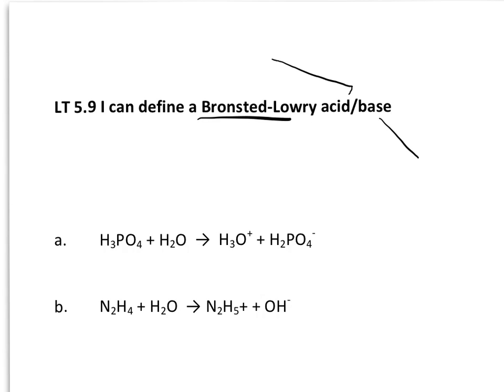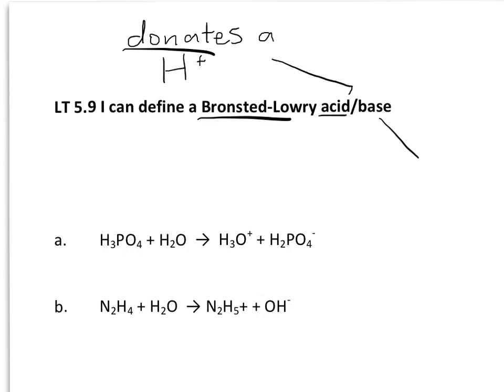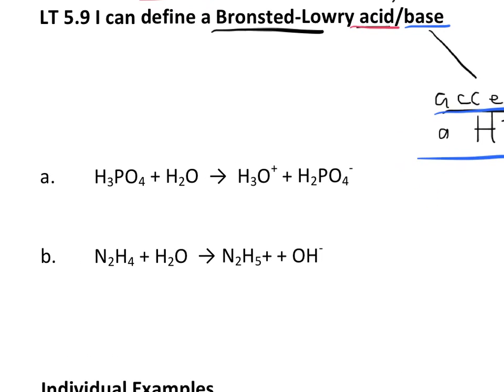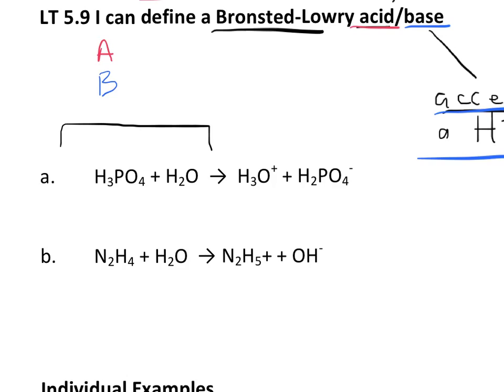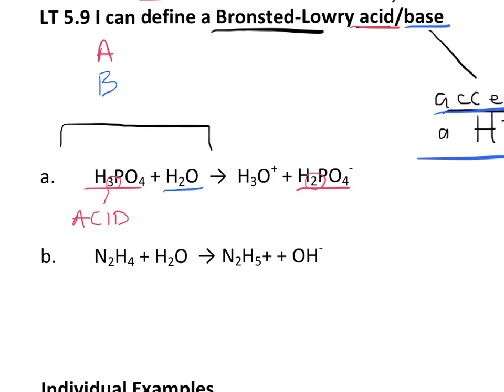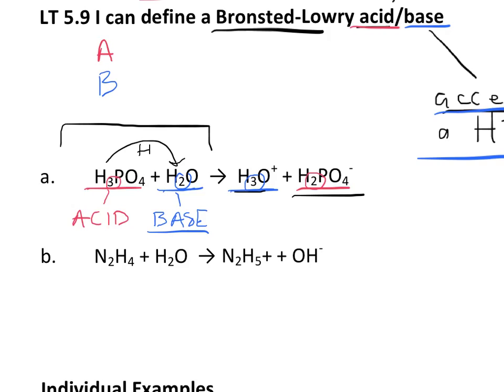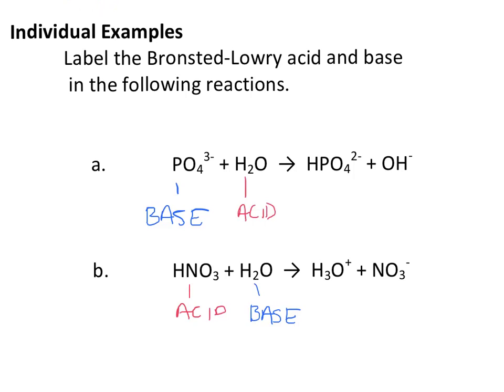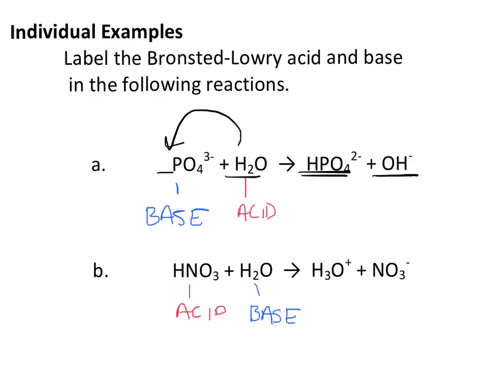LT 5.9 Bronsted Lowry Acid and Base